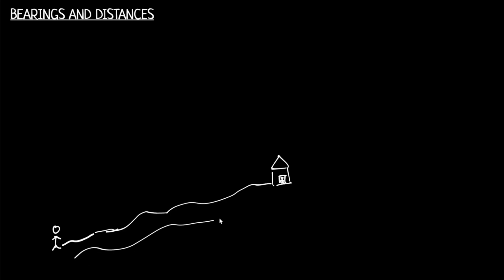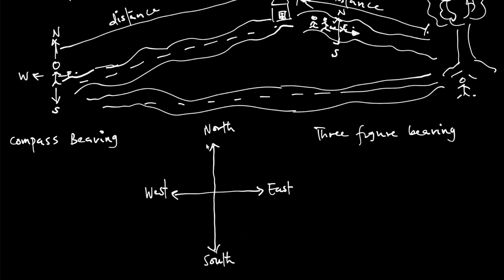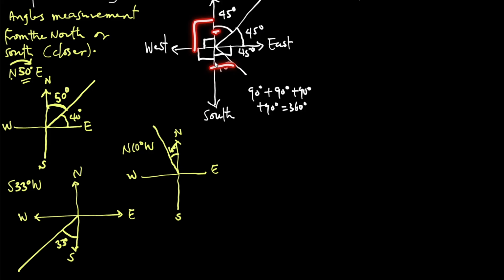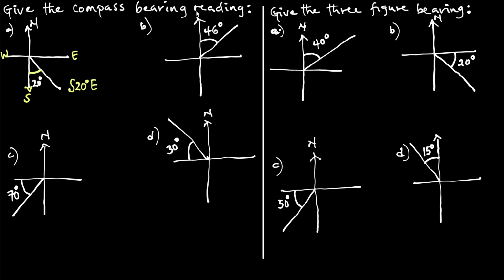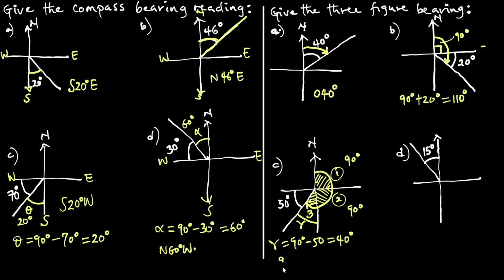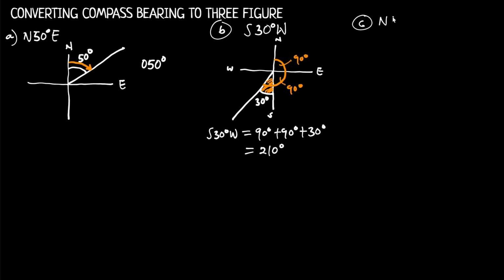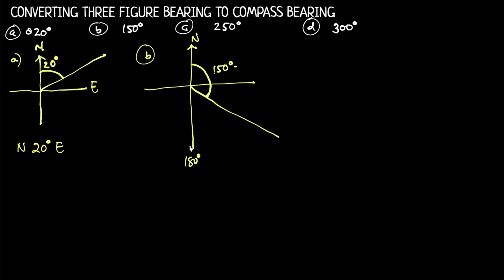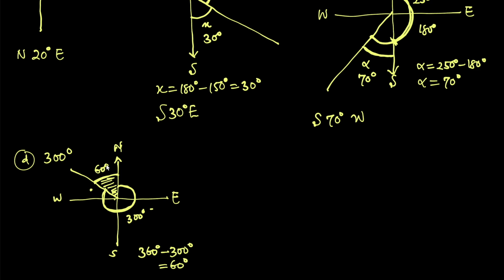Bearing for Beginners | Basics Explained (Step-by-Step)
0:00 - Introduction to bearing (Compass and three figure bearing)
15:47 - Bearing /Directions
24:26  - Converting compass bearing to three figure bearing
31:05 - Converting three figure bearing to compass bearing

Struggling to understand bearings? This lesson breaks it down in the simplest way possible using clear diagrams and a step-by-step approach.

In this video, you will learn:
✔ What a bearing is

✔ How to measure angles clockwise
✔ How to read and interpret bearings like 060°, 120°, 270°

This lesson is perfect for students preparing for WAEC, GCSE, and other secondary school exams.